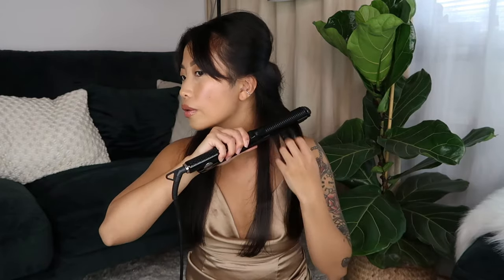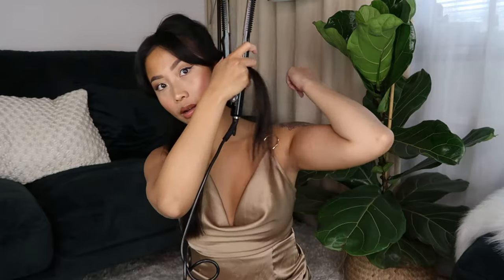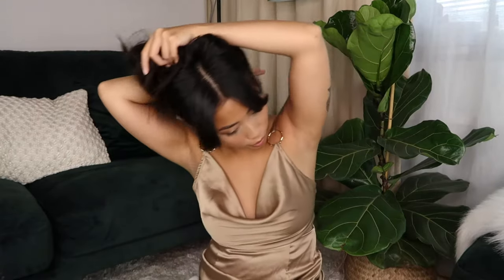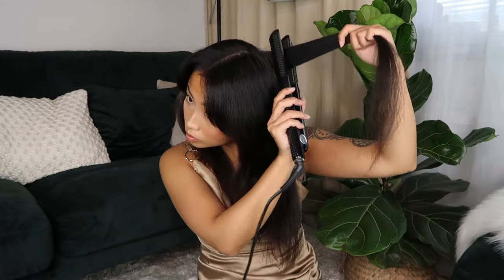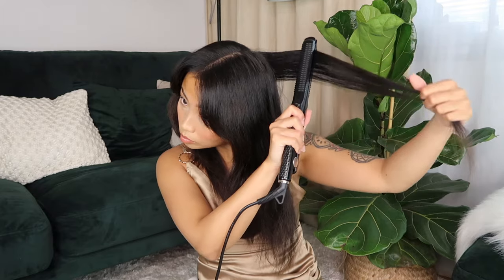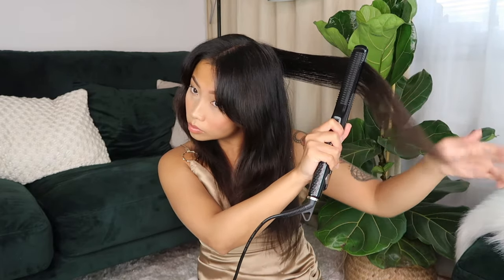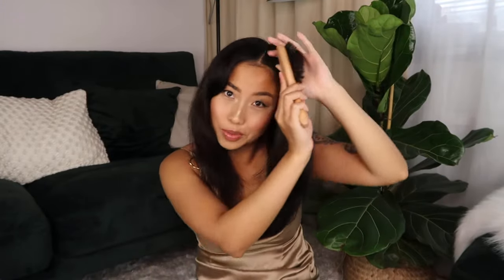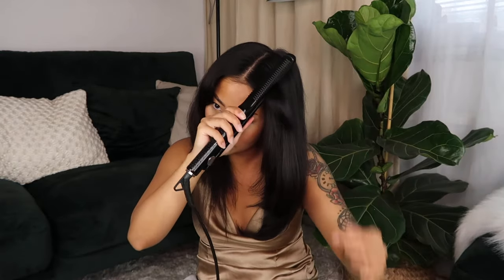Salon Blowout At Home With A Straightener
How to achieve the fancy salon blowout at home with a straightener! Hope you enjoy :)

Instagram, snapchat & twitter: TinaEngeo

Epidemic Sounds.
Wait On You - L.M. styles
Not in love - Sugar Blizz
Loosing You - Deanz